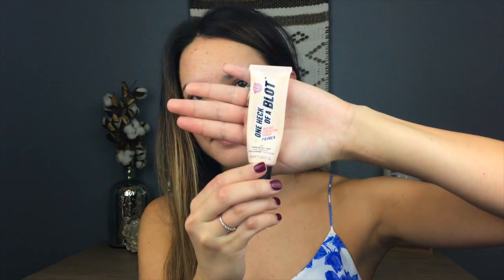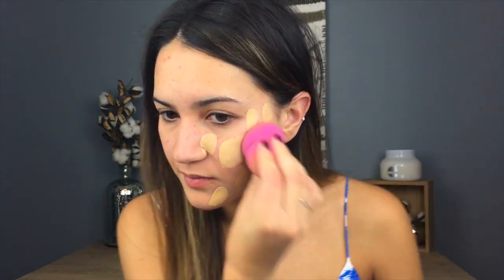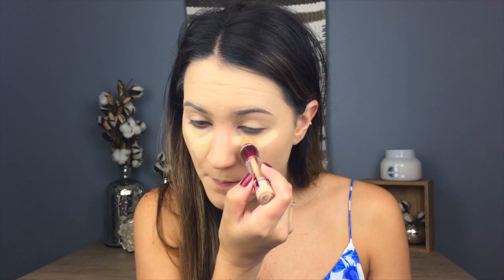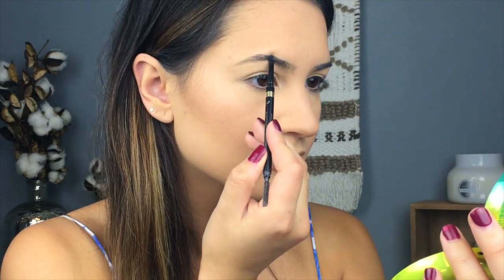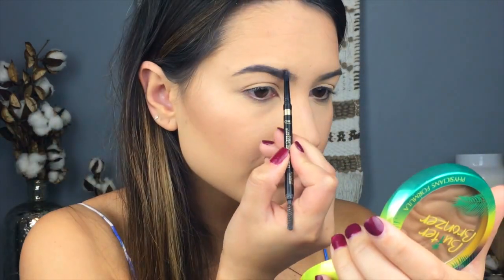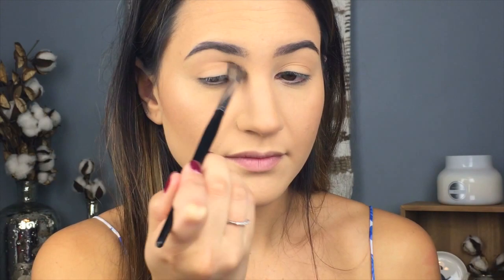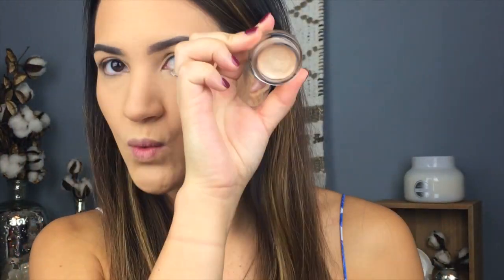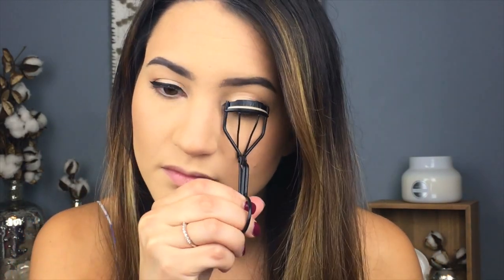AFFORDABLE & EASY GLAM MAKEUP TUTORIAL | Samantha Krueger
HEY YA'LL!  Today I'm showing you an EASY PEASY, glam makeup tutorial using all affordable products!  Perfect for all of you beginners out there!  :)

Products
Soap & Glory One Heck of a Blot Primer
L’oreal Pro Matte Foundation-105 Natural Beige
Wet n Wild Photofocus Foundation - Soft Ivory
L’oreal Infallible Beauty Sponge
Maybelline Instant Age Rewind Concealer - Neutralizer
Cody Airspun Loose Powder - Transluscent
Morphe E3
L’oreal Glam Bronze - Light
Real Techniques Setting Brush
Flower Beauty Blush - Sweet Pea
Morphe M406
Essence Pure Nude Highlighter - Be my Highlight
Morphe M501
L’oreal Brow Stylist Definer - Dark Brunette
L’oreal Brow Stylist Plumper - Medium to Dark
Morphe E27
Morphe M433
Maybelline Made for Mocha eye shadow
Maybelline 24 hr Color Tattoo - Barely Branded
L’oreal Infallible Eye shadow - Iced Latte
Maybelline Curvitude Liner - Black
Revlon Eyelash Curler
L’oreal Lash Paradise - Blackest Black
Wet n Wild Liquid Catsuit - Rebel Rose